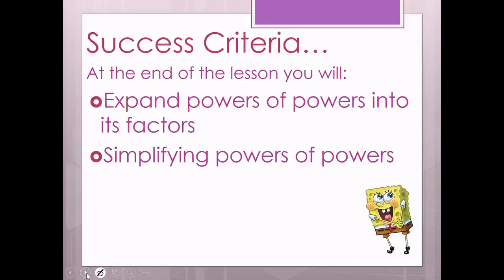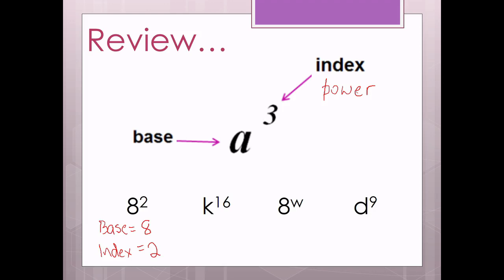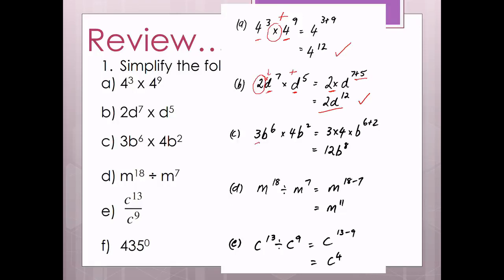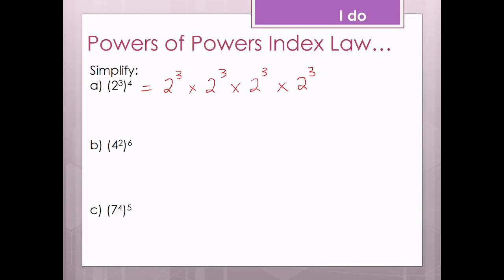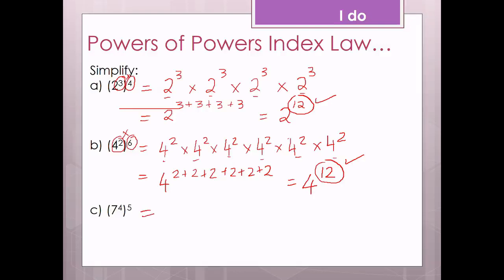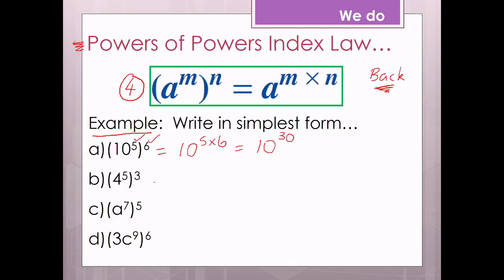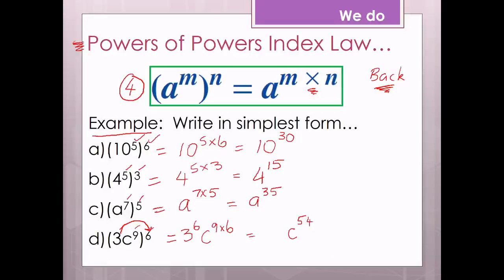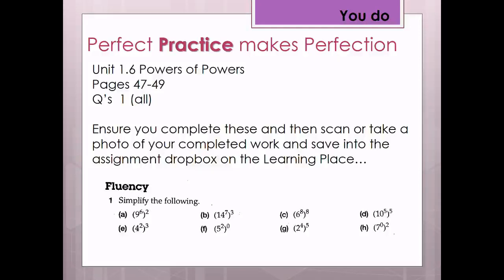Year 8 - Week 2 - Lesson 1 - Powers of Powers